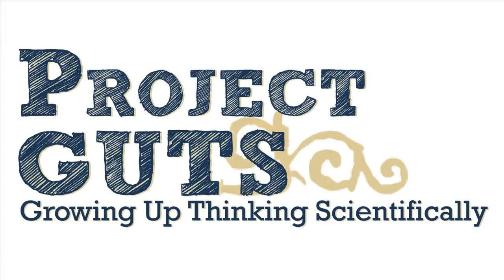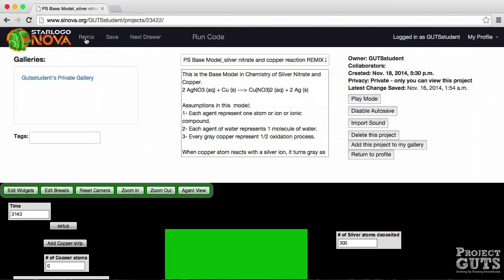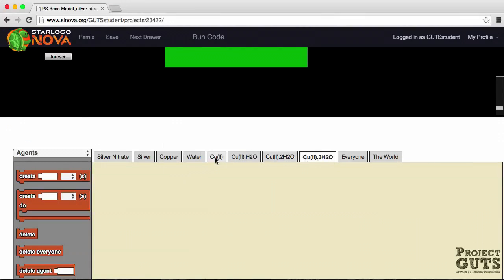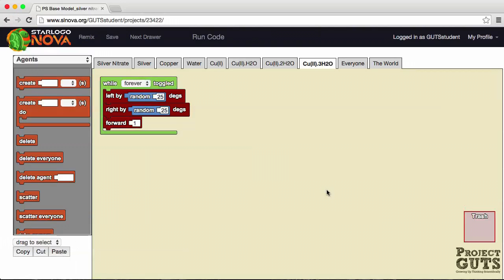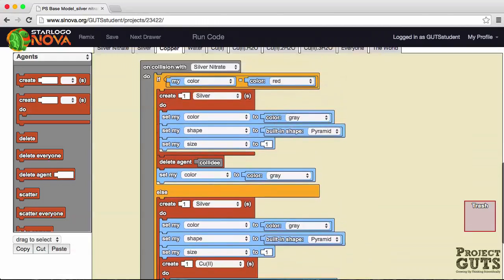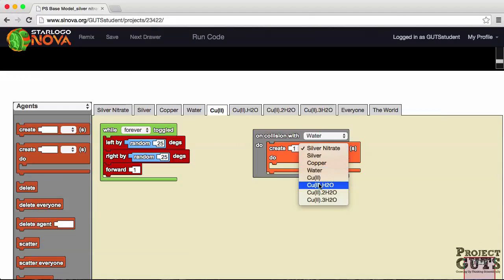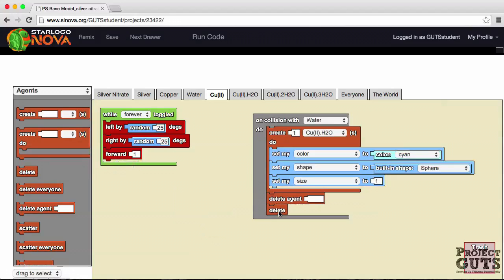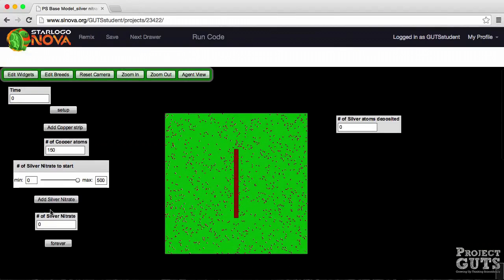Module 4- Lesson 4 Activity 2- Complex Ions (a possible solution)